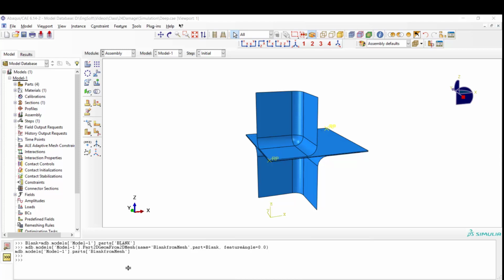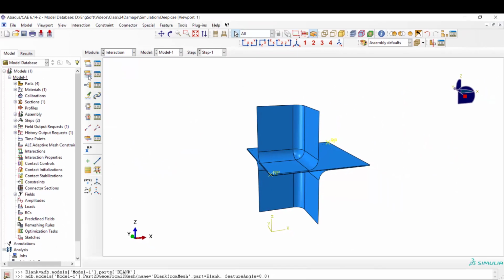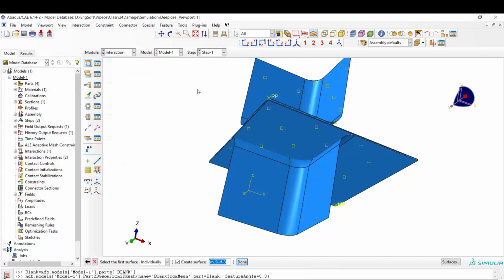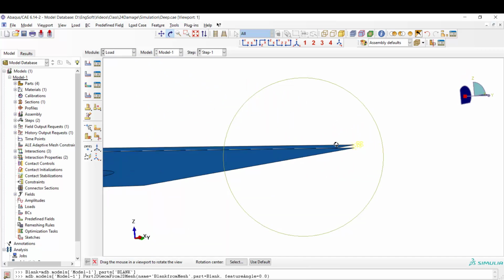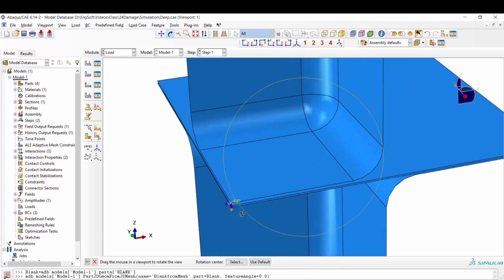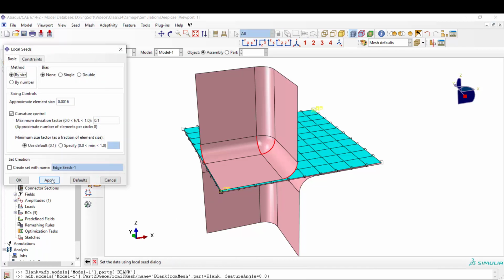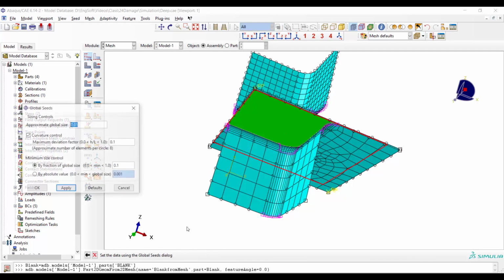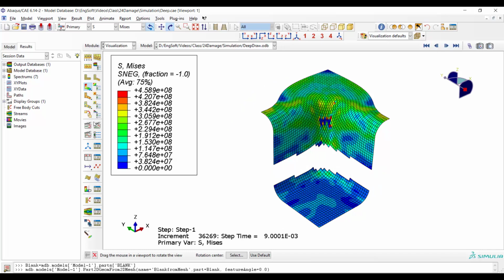Using ductile damage of Abaqus to predict fracture of sheet in deep drawing of a box part II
This video is the second video of a series which explains how to use ductile damage in Abaqus. In this series deep drawing of a box is modeled using shell elements and damage initiation, evolution and element deletion are described. In the first video defining damage initiation and evolution were described In this video elements deletion and requesting and plotting damage progress are explained. In this video you can find out
How to define element deletion in Abaqus?
How to model damage of metals?
How to use ductile damage in Abaqus?
How to mesh discrete rigid parts?
How to hide some parts in Abaqus?
How to define contact between tool and sheet in deep drawing?